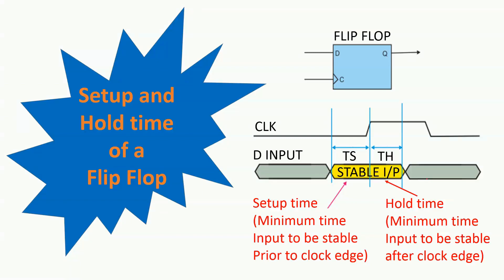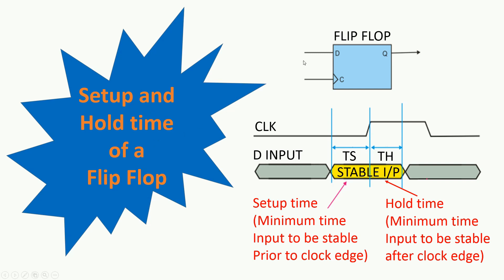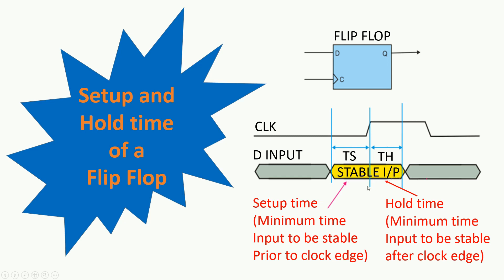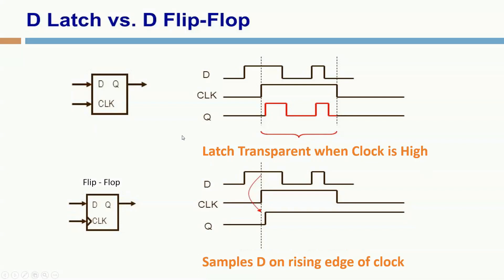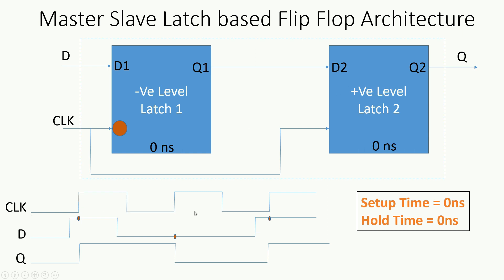Setup Hold time of a Flip Flop | Why does a Flip Flop requires setup and Hold time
Setup and hold checks are the most common types of timing checks used in timing verification.
Synchronous inputs have Setup, Hold time specification with respect to the clock input.
These checks specify that the data input must remain stable for a specified interval before and
after the clock input changes.

--Setup Time: the amount of time the data at the synchronous input (D) must be stable before
the active edge of the clock

--Hold Time: the amount of time the data at the synchronous input (D) must be stable after the

in this video, we are going to discuss why a flip flop requires setup and hold time.
To make the explanation easy, I have considered a master-slave latch based flip flop architecture.
i also mentioned in detail how master-slave latches work as a flip flop. Finally, it revealed the secret that why flip flops required setup and hold time at all.

This is a very useful video for electronics students, freshers, and digital designers.